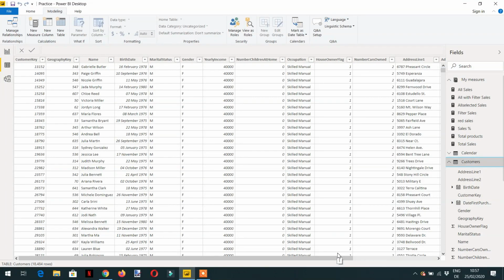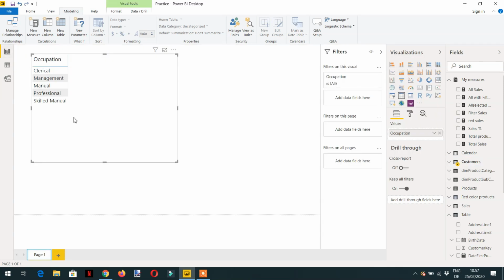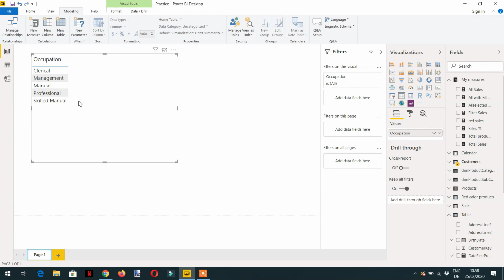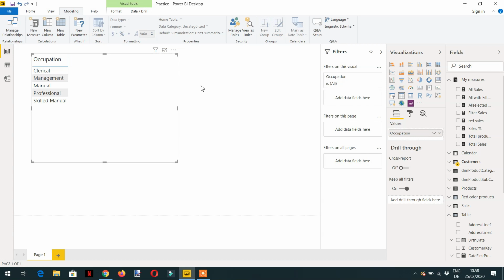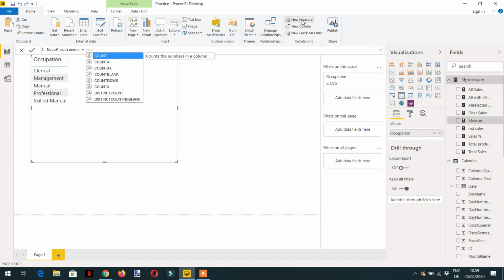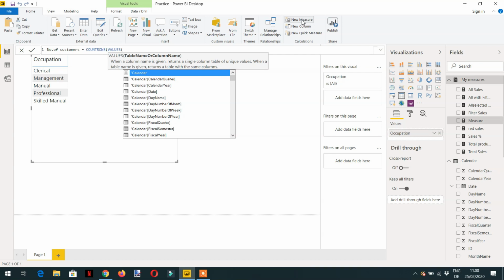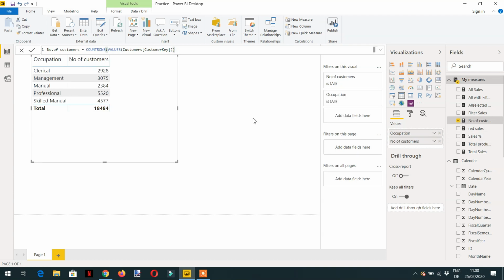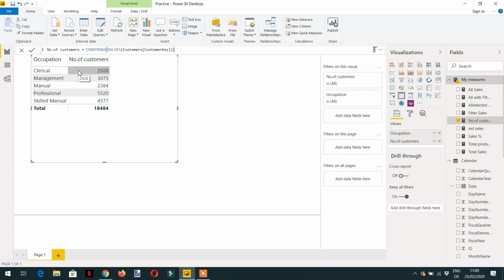Power BI Values function - 26 (Power BI Training)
Power BI Values function is a very useful function to write complex dax measures. It returns one-column table or multiple columns table that contains a unique set of values but under the current filter context.

You can learn more and about Power BI DAX and can download data Power BI Training & Power BI Analytics For complete courses, you can buy these courses from Udemy on discount using the following links